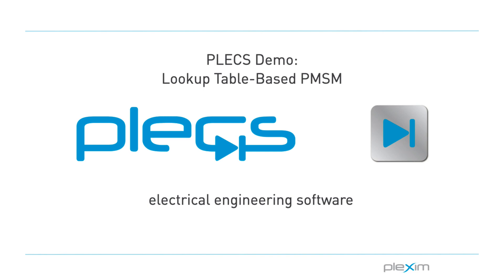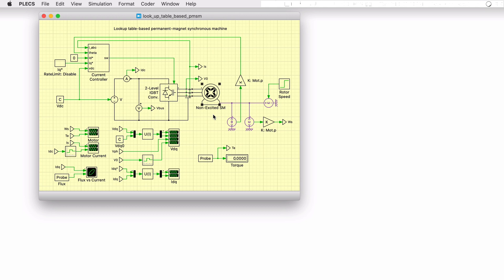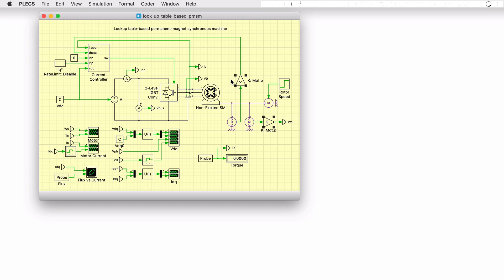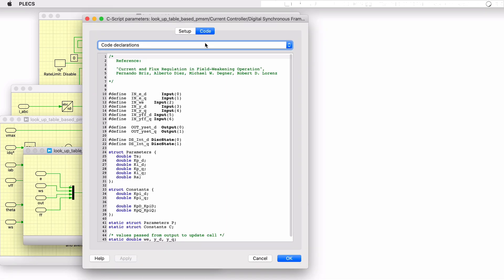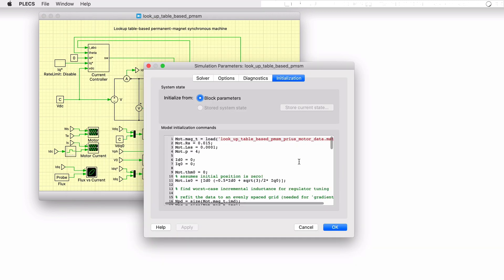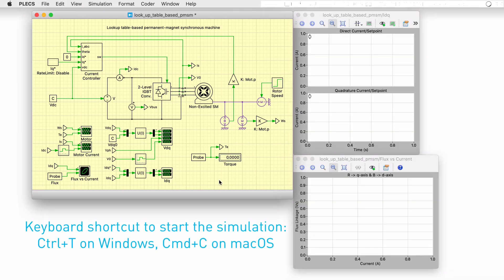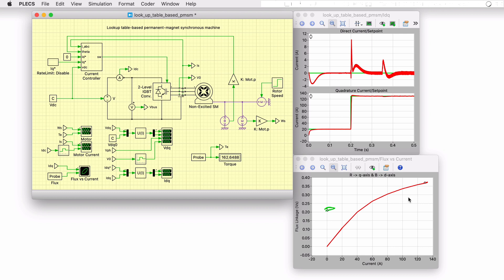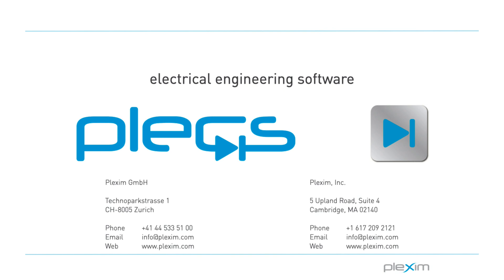Lookup Table-Based PMSM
This video corresponds to the PLECS demo model showing an inverter-fed, 8-pole, non-linear permanent-magnet synchronous machine conﬁgured with Finite Element Analysis, or FEA data. The FEA data was generated for a Toyota Prius motor model in Infolytica’s MotorSolve platform, which is a 3rd party tool. The Non-Excited Synchronous Machine enables the use of look-up tables to conﬁgure the machine, such as to incorporate saturation and cross-saturation eﬀects.